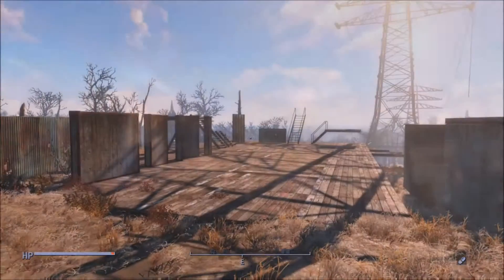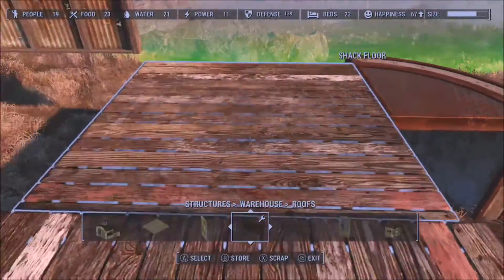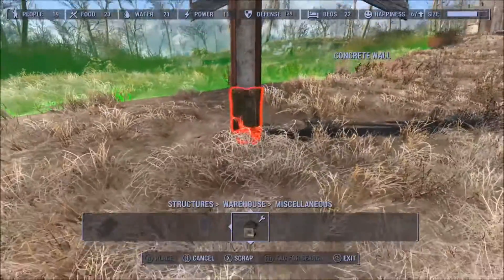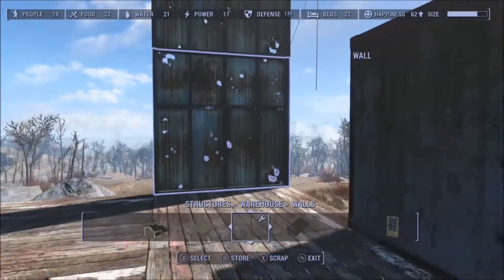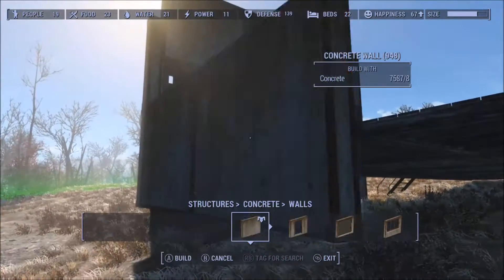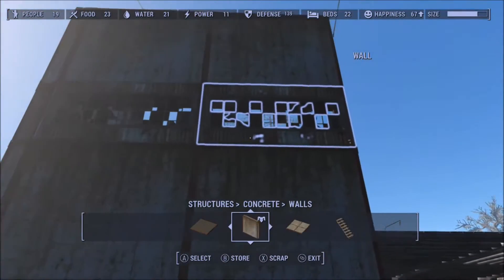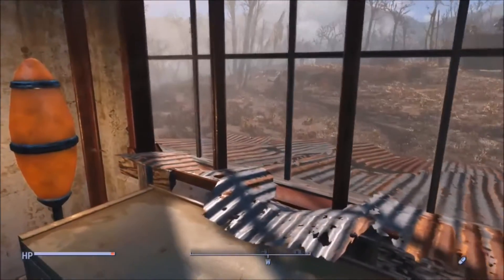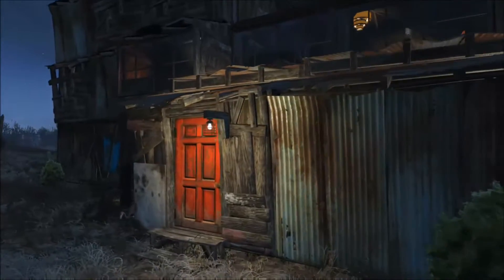Fallout 4 how i build part 3 (Tips and tricks without using mods)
In this video How I build part 3 I show some tips and tricks on how to blend barn and warehouse objects with the vanilla and concrete objects, I also discuss some of the collision issues that will occur when trying to place some of these different objects together and how to get around them, also I demonstrate a couple of secret tips that I have never seen any one else do so you might want to watch this video just for that reason alone. there are so many things that I have in this video that would take way to long to explain here so quit reading this and get in there and watch how I build part 3 so you can start building epic settlement builds of your own!!!